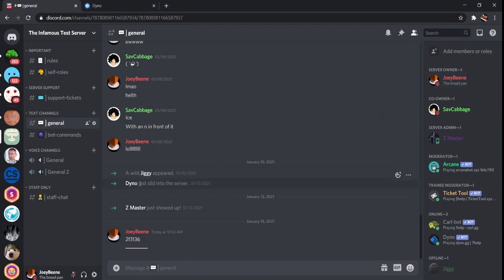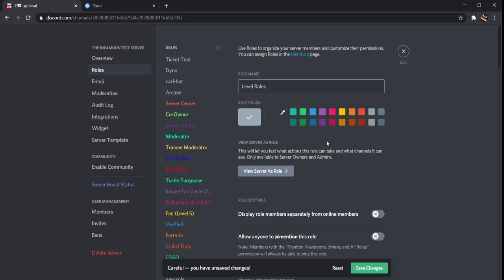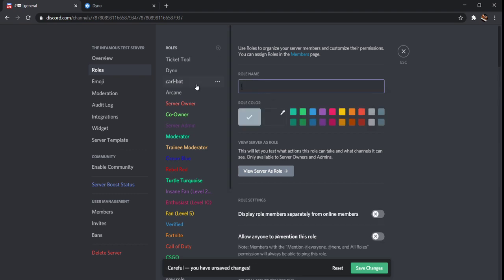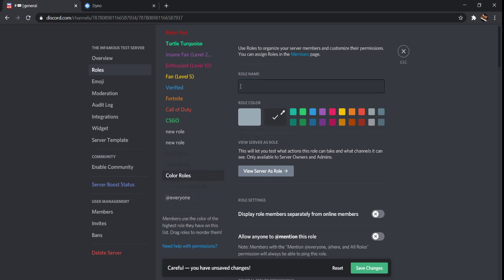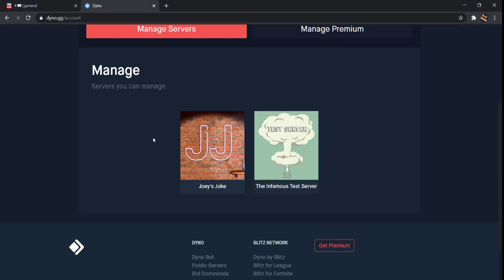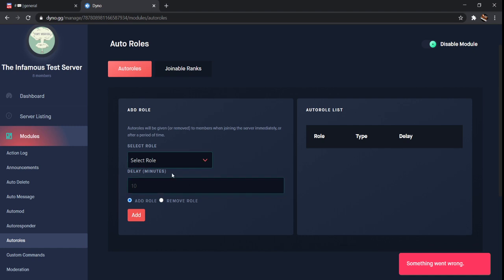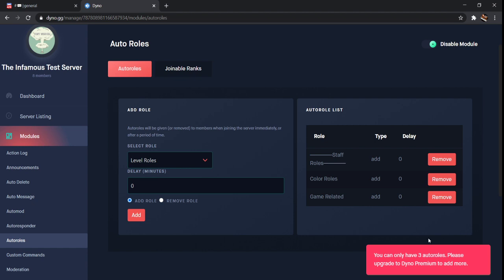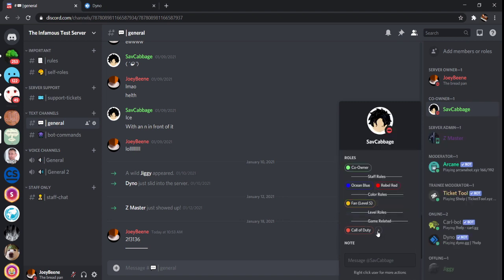How To Create Role Dividers/Categories For Your Discord Server In 2021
In this video, I will be teaching you how to create role dividers/categories for your discord server using specific color codes, special characters, and the Dyno bot!

Special Character:
Invisible Color Code: 292b2f